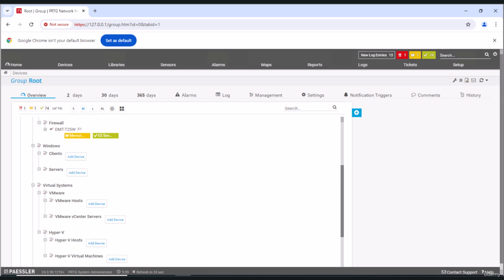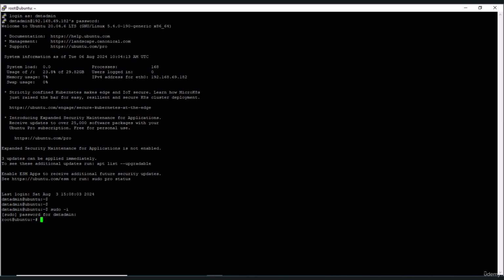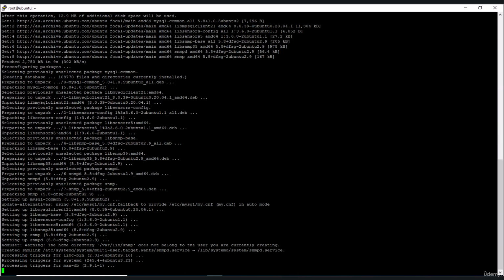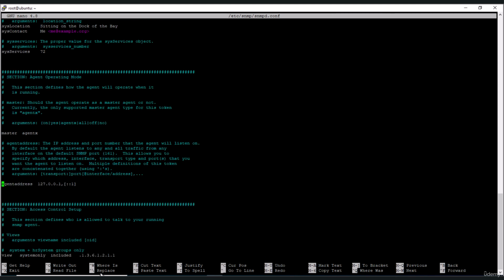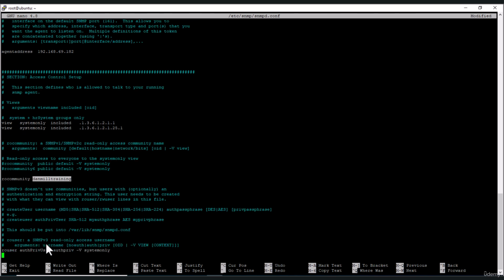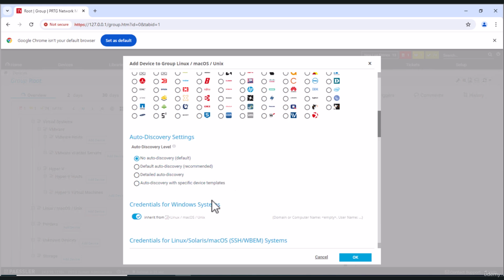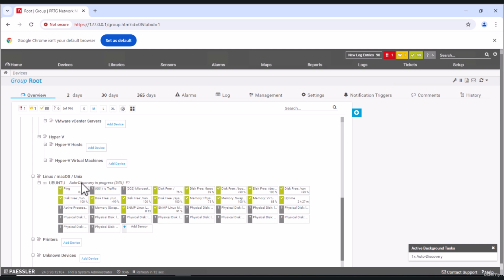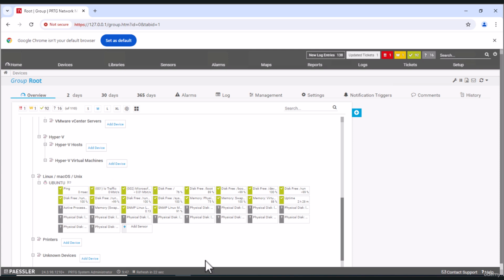15 Linux Server Monitoring Configuration